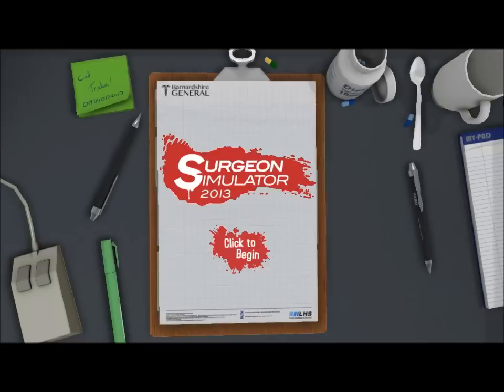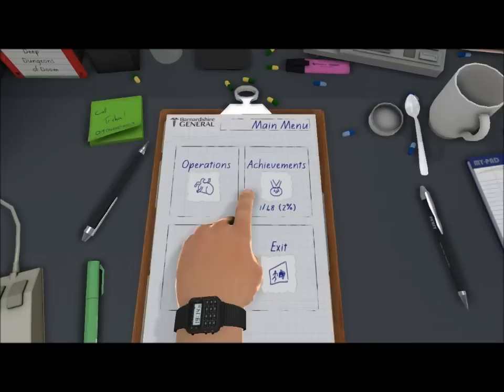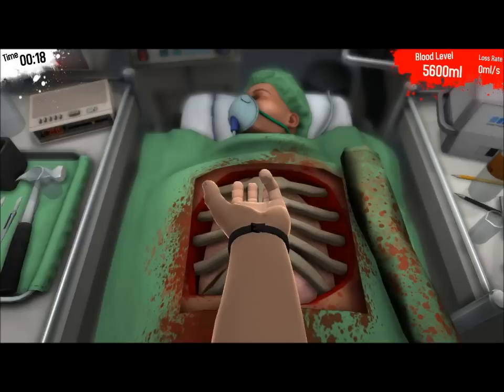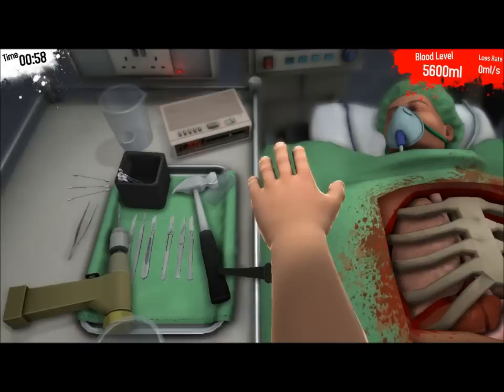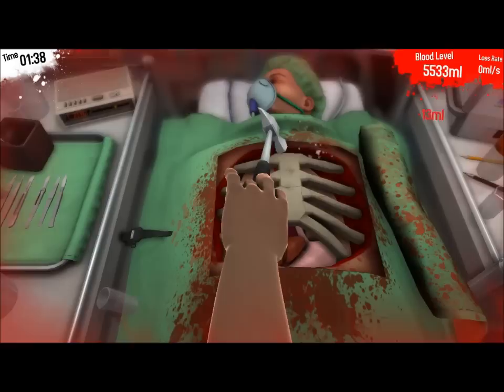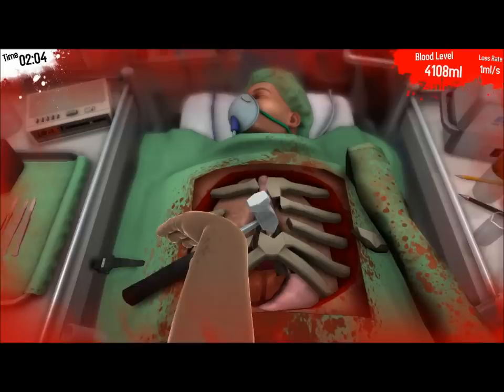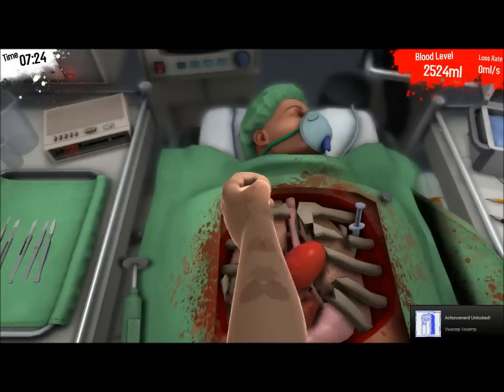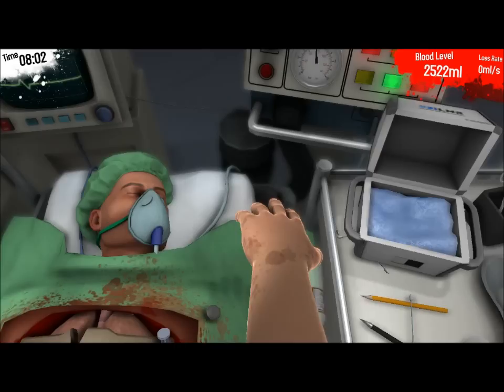Let's Play OH GOD WHO LET THIS LUNATIC IN THE OPERATION THEATER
Surgeon Simulator 2013, and one newbie's blind stumbling into the game!